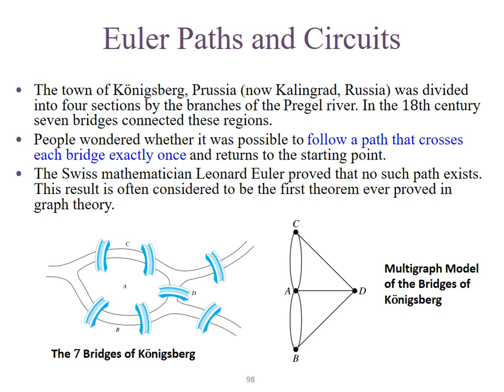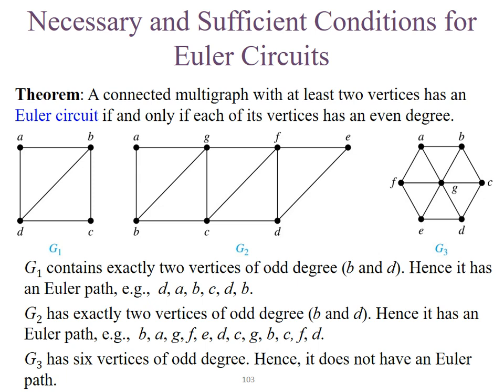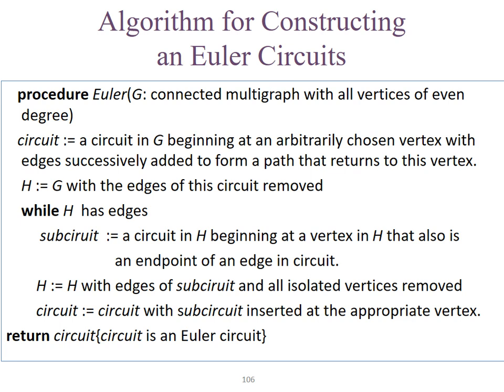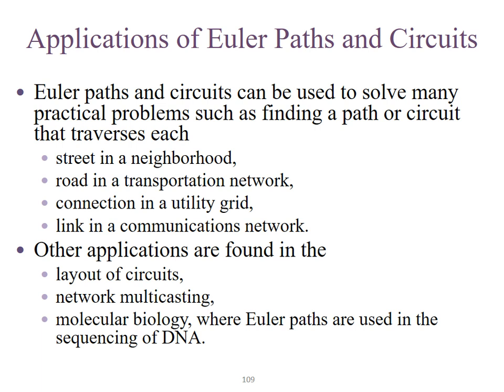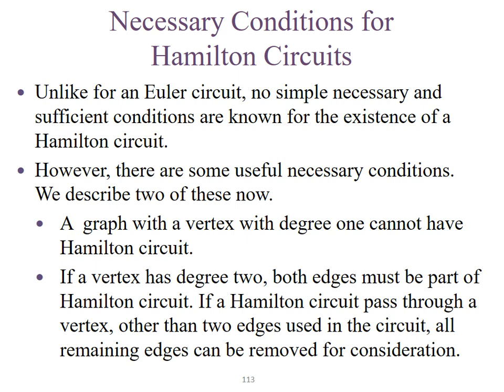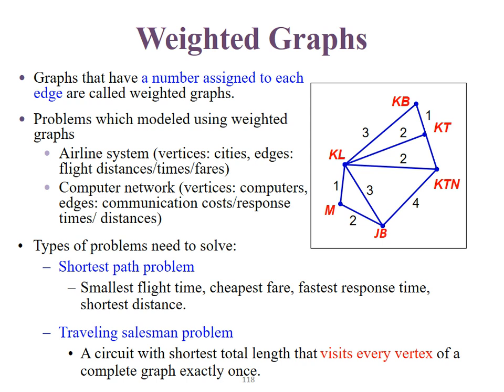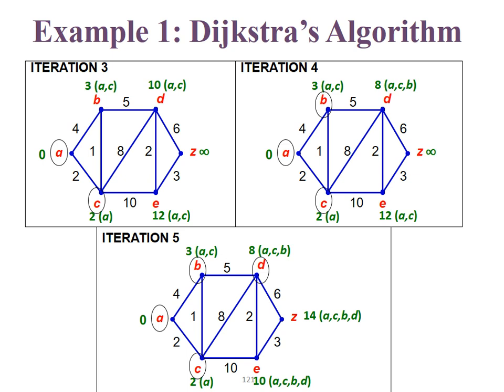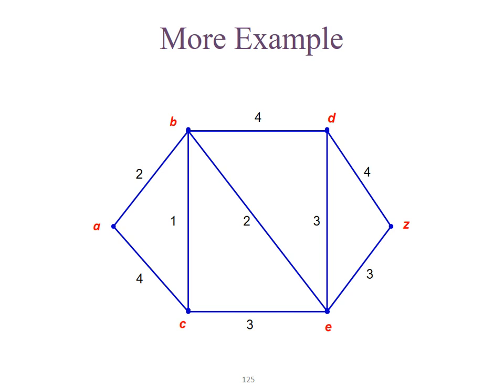DM 20260526 Sec 10.5